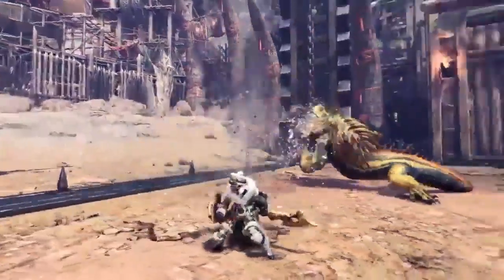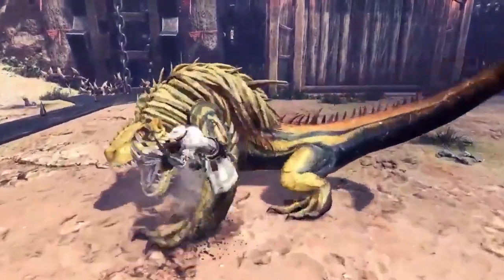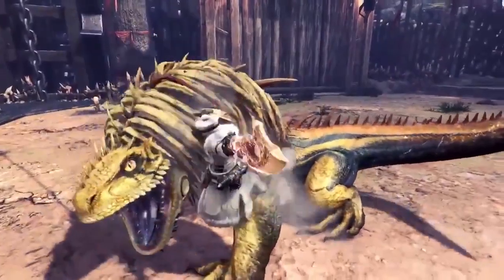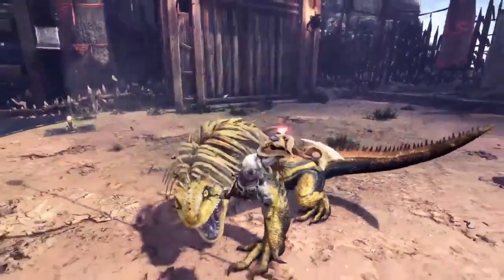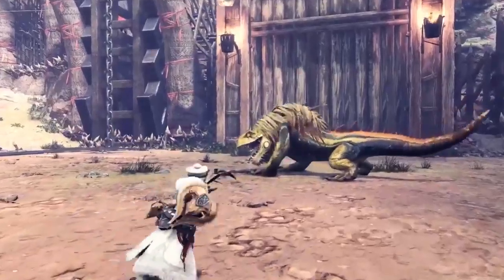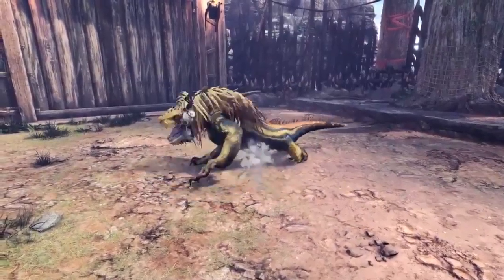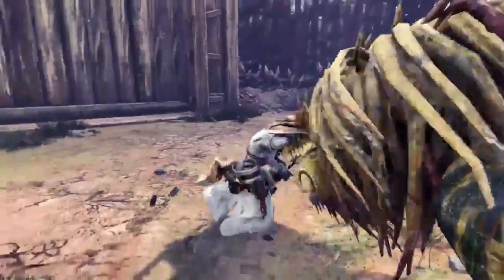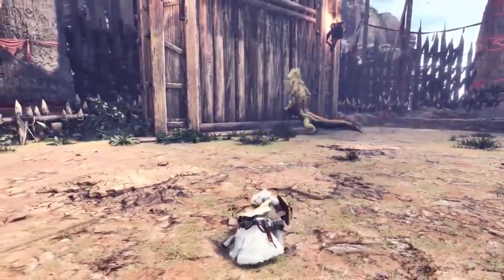Clutch Claw MHW Iceborne Weapon Preview Trailer - English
Capcom released a short teaser series leading up to E3 giving us a preview of each of the weapons news abilities.

Episode 1: Clutch Claw

=== Darcblade Credits ===

Don’t forget for to follow Darcblade’s Twitch channel for weekly livestreams

=== My Links ===